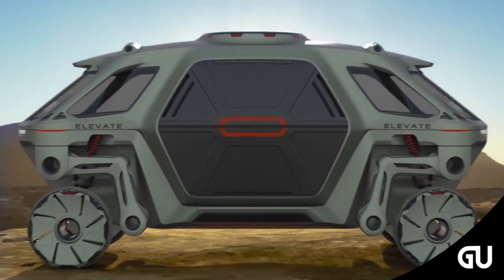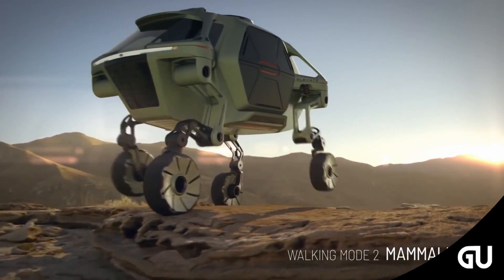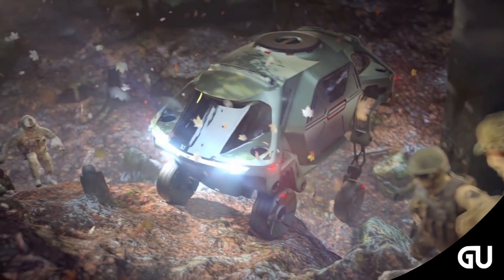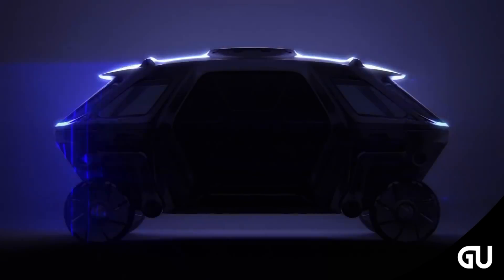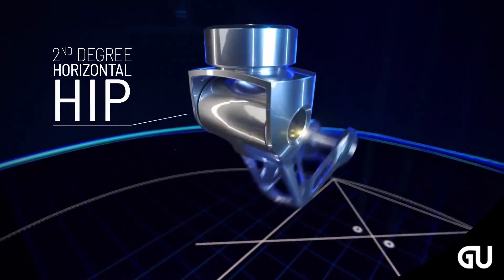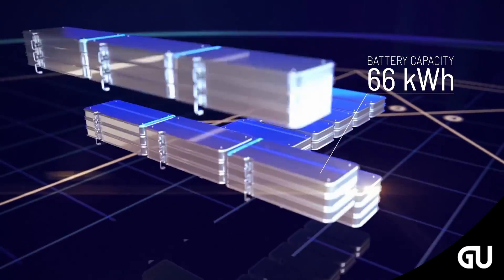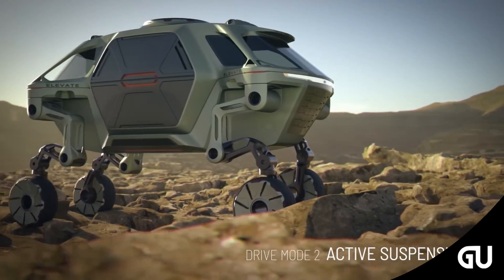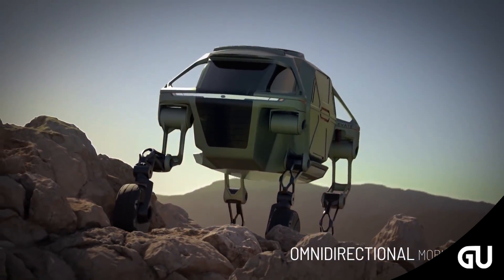HYUNDAI Company has unveiled a walking car called 'Elevate'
Hyundai unveiled a walking car design complete with robotic legs - that the company claims is the future of the first responder industry and has limitless purposes. Debuted at the CES technology expo in Las Vegas, “Elevate” is designed for use at natural disaster sites, with users able to drive, walk, or climb over “the most treacherous terrain.” Currently in the early concept stages, there is no official timeline for its commercial roll-out.